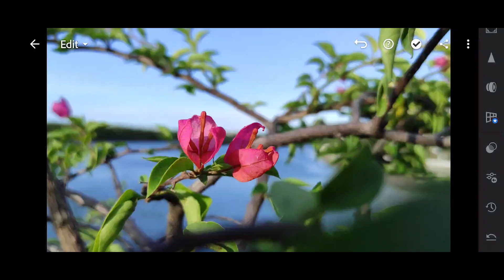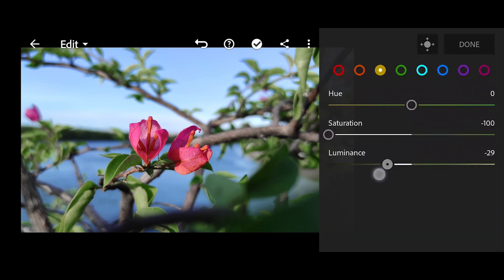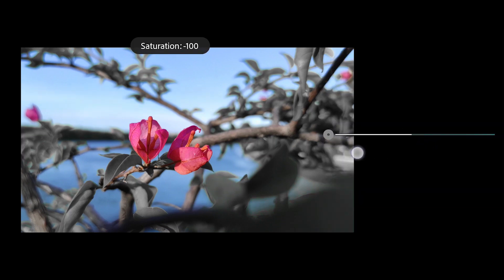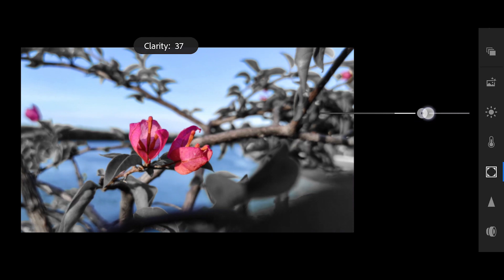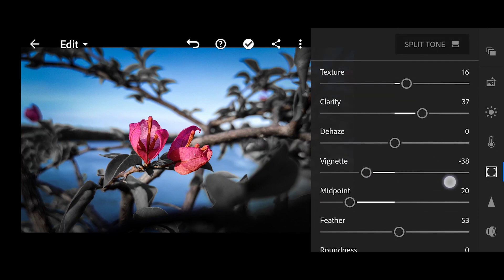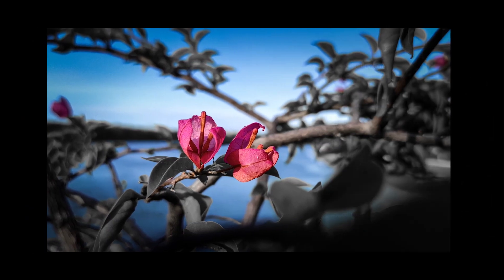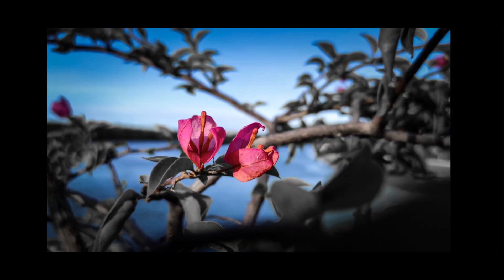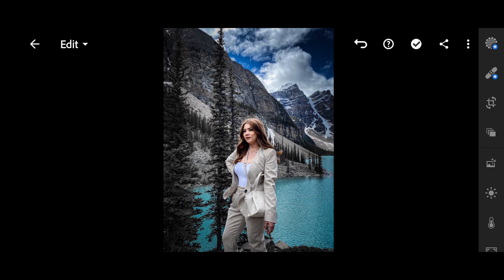LIGHTROOM MOBILE TUTORIAL / BLACK PRESET / BASIC EDITING / MOBILE PHOTOGRAPHY ( TAGALOG )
Hi guys!

Another lightroom tutorial here!
I just wanna share some of my basic knowledge and editing skills in Mobile Photography using Adobe Lightroom cc.

I'm just an amateur and aspiring photographer.
Comment lang po if my gusto kayong malaman na other basic tutorials regarding mobile photography and photo editing using adobe lightroom at baka magawan ko din ng Tutorial. 😄